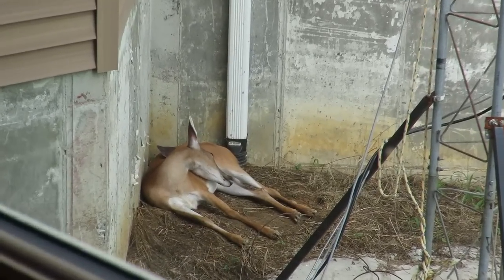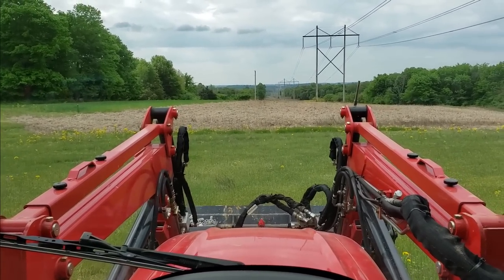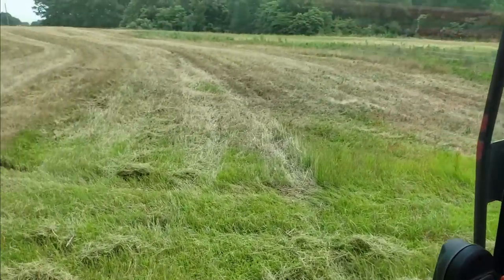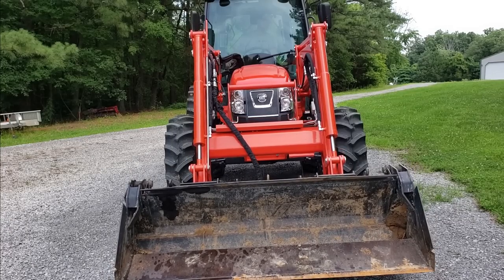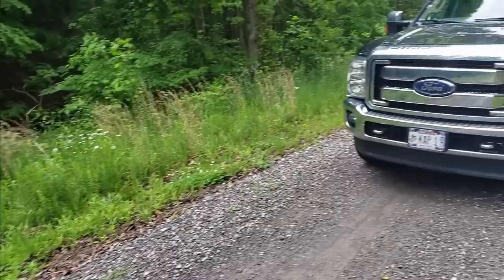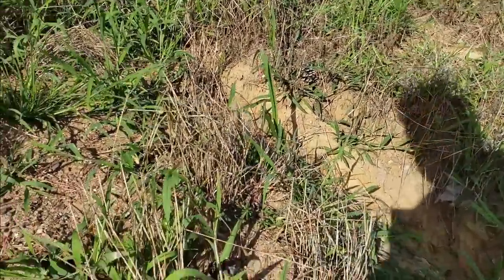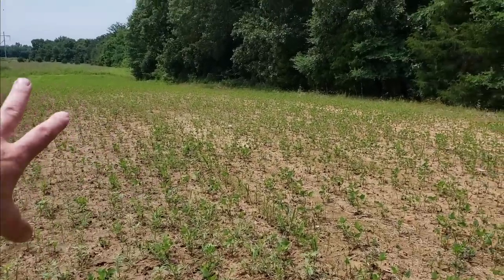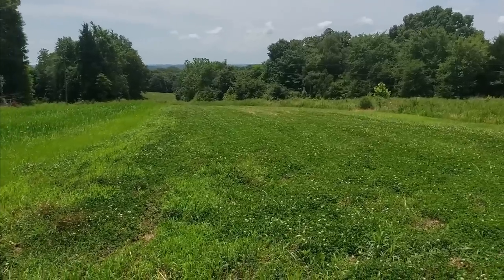Illinois FARM VLOG; Tractor, food plot updates, Wildlife & more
July 3, 2020. Join us for another Illinois FARM VLOG, as there has been lots going on the last couple of weeks here at the Kapper Outdoors Southern Illinois farm! A new visitor to the farm; a yearling doe whitetail deer has been bedding right next to the house, Turkey poults are doing well, some tractor work, a soybean food plot update, snakes, wildlife, country Redneck 'drive through' window options, humor, and much more. Join us for the latest farm vlog update on what has been going on at our Southern Illinois farm. Of course we'll have some fun with it as we usually do, put some sneak peeks of upcoming tractor videos and mushroom hunting videos, and lots more country living adventures. Thanks for joining us, if you enjoy our content please hit the Like button and share it, as this is the only way to help grow our YouTube family and grow our channel! We greatly appreciate that! Also consider subscribing to follow all of our new Kioti RX7320 tractor videos as well as all of our Illinois and Kentucky land management projects, food plots, duck ponds, DIY Rustic home decor, our Kentucky farmhouse rehab project, wildlife conservation projects, wildlife habitat improvement projects, wildlife videography, wildlife photography, Bobcat T650 skid steer projects, Bobcat mini excavator projects, DIY rustic red cedar projects, DIY rustic barn wood projects, and much more country living adventure! Kapper Outdoors, living the dream, one acre at a time.